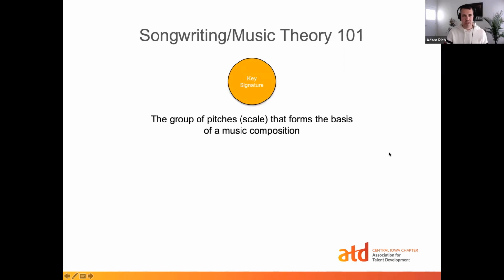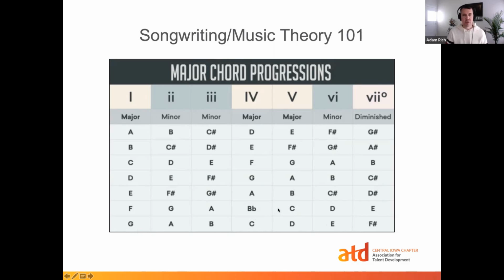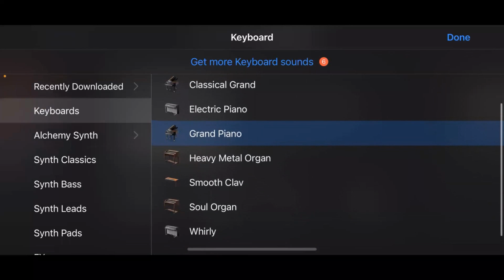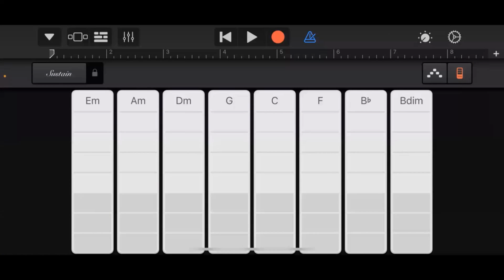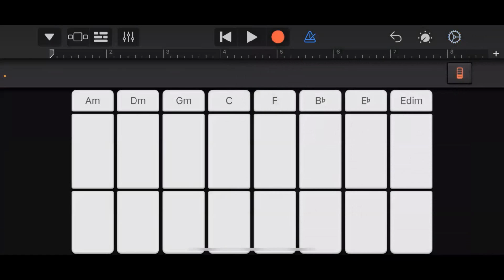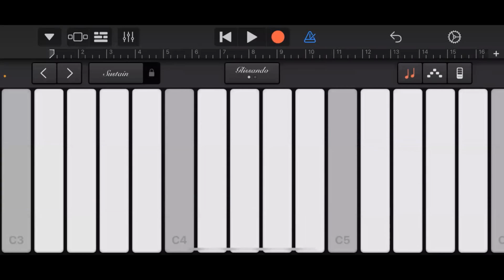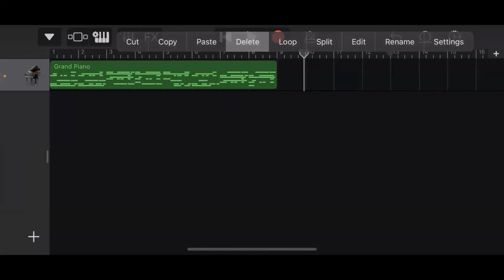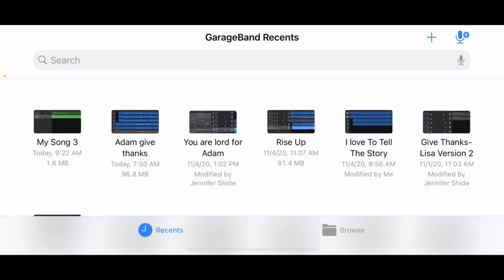"Creating Songs Using GarageBand Smart Instruments" - November 2020 Tech SIG Event Recording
Adam Rich leads the Tech SIG in a workshop focused on using GarageBand Smart Instruments.